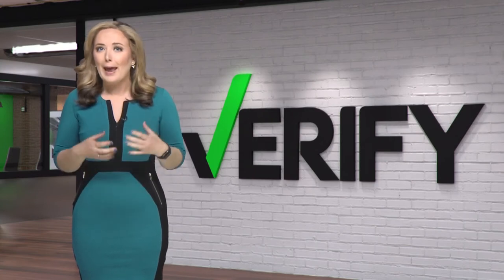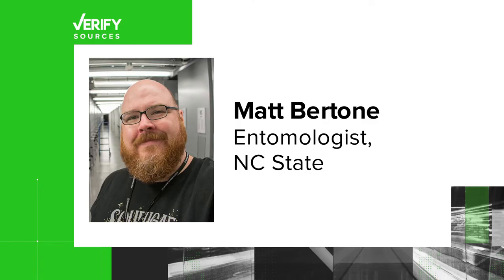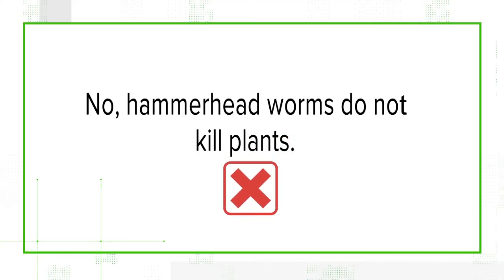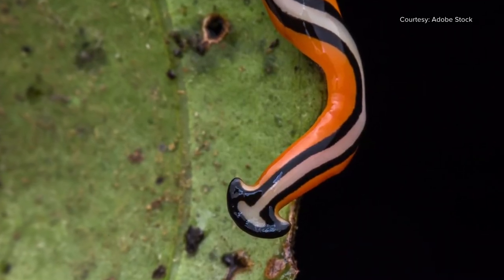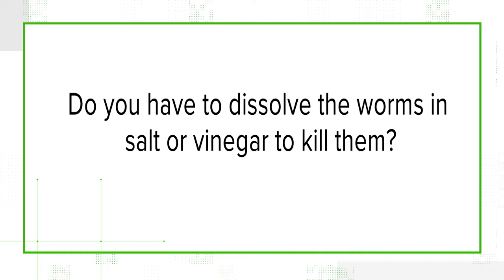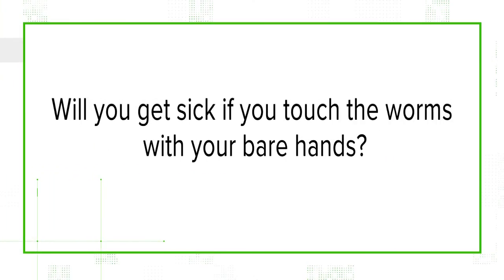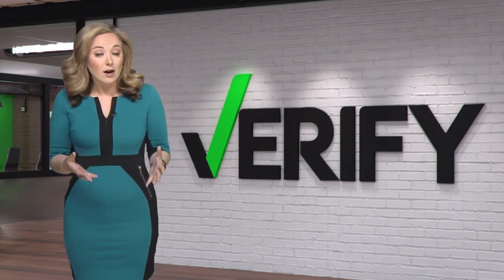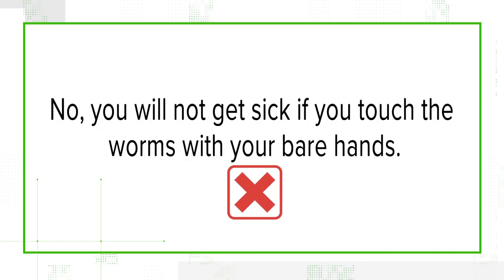Yes, if you cut hammerhead worms in half, they will regenerate two worms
So first off, what are hammerhead worms? According to Dr. Sydney Crawley, an assistant professor of Urban Entomology at NC state, they are a type of flatworm. The distinct part is of course the hammerhead.

"They're more common in like tropical areas like Asia, Australia, Africa, and South America. The way that they invaded the U.S. would have been through plants and other things brought in from those continents and countries within those continents," Crawley said. "So they've been here a really long time.”

Now let’s get to these claims we saw on social media.